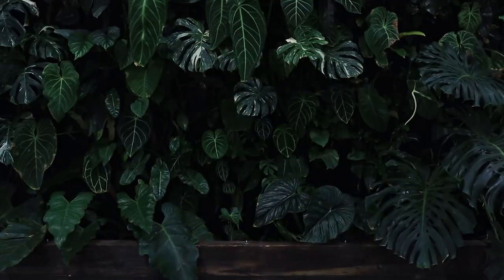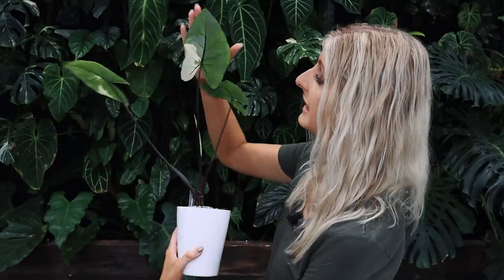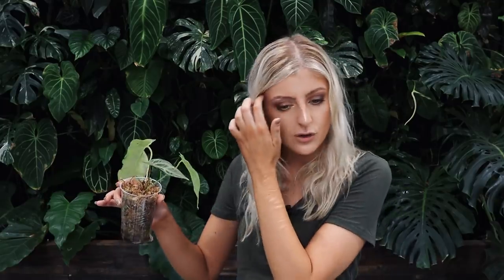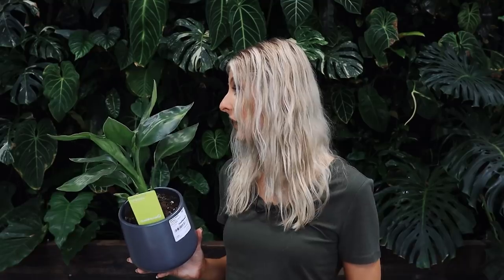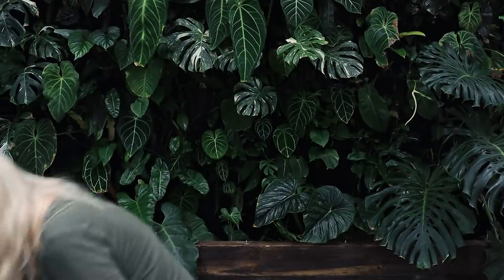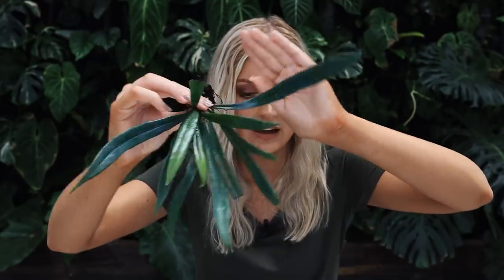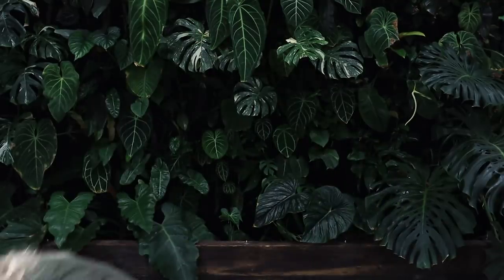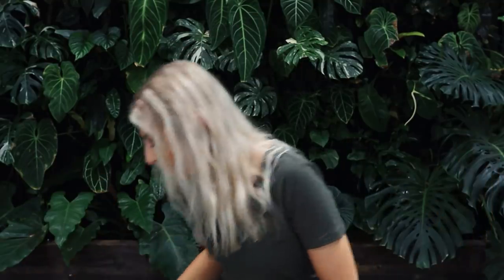A BLUE BOI & A VARIEGATED WHAT!?? | Rare Plant Haul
The Rare Plant Shop!
WE SHIP INTERNATIONALLY! INCLUDING THE USA

___ My Stuff ___